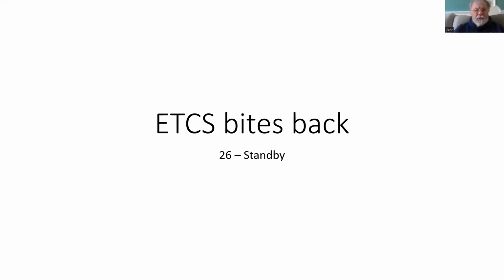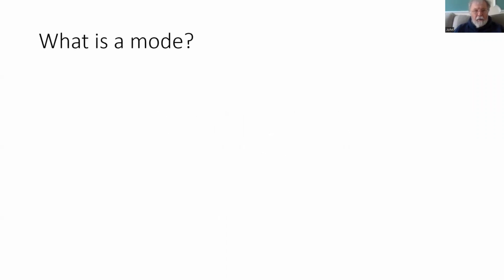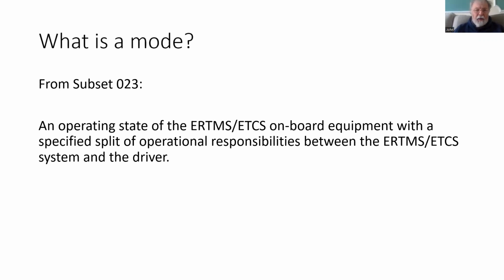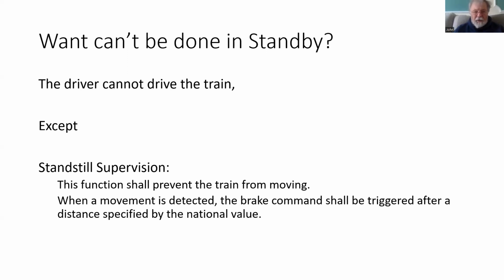ETCS Bites Back - 26 (Standby)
Starting a series of talks about the different modes available in ETCS, what they are used for and their features